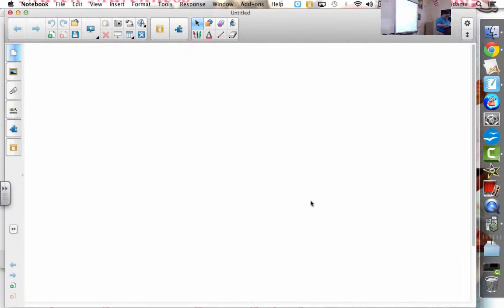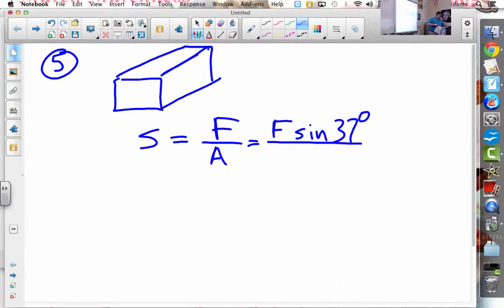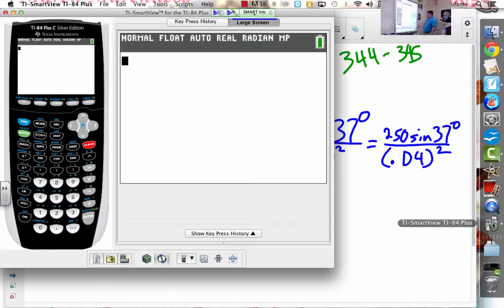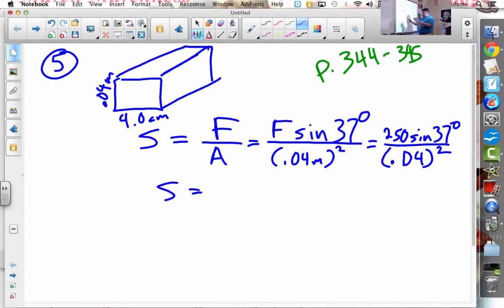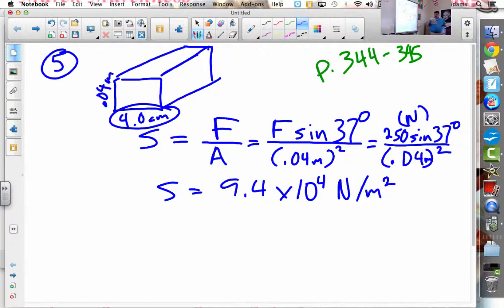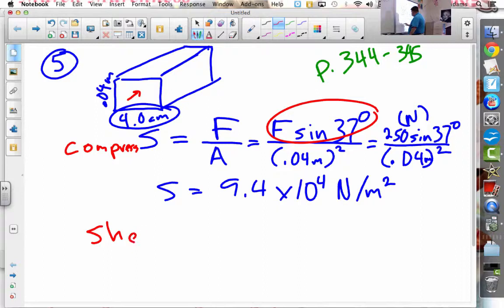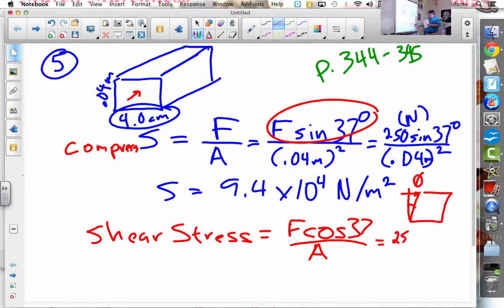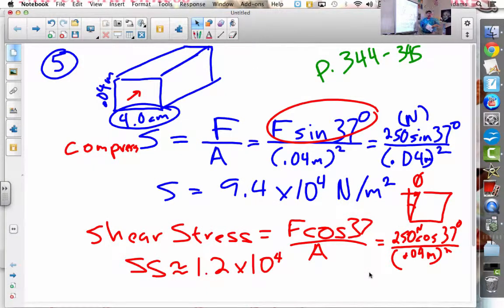Physics 9 Solids and Fluids HW 5